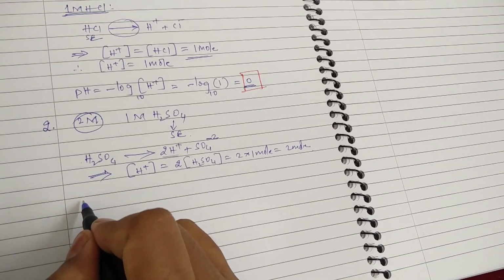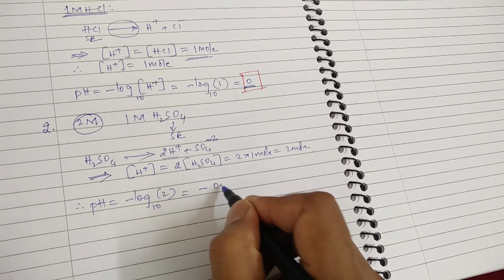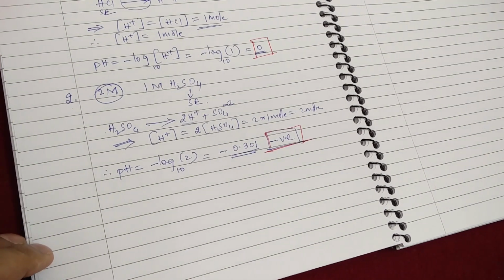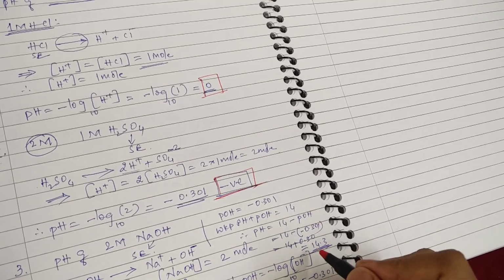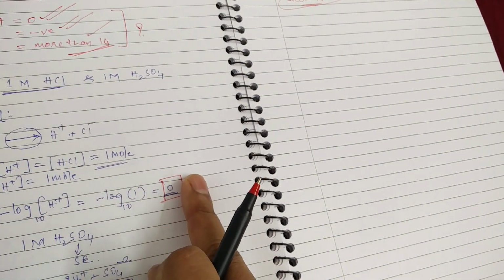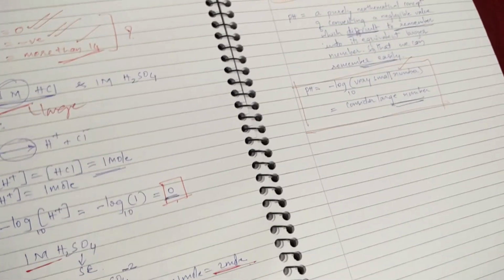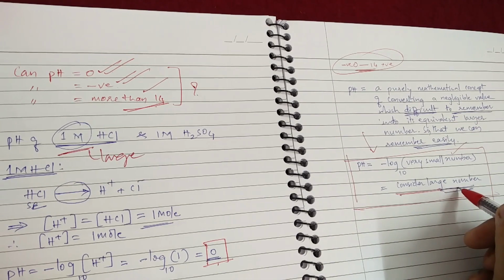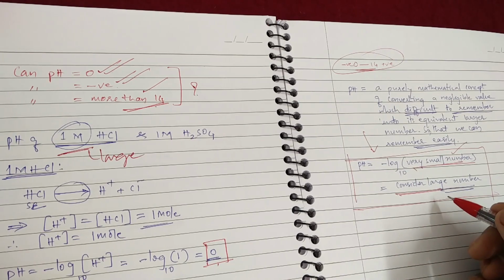REAL PURPOSE OF THE CONCEPT OF pH | SHIVARAJ SHEELVANT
DO YOU KNOW THAT pH CAN BE NEGATIVE AND EVEN MORE THAN 14?